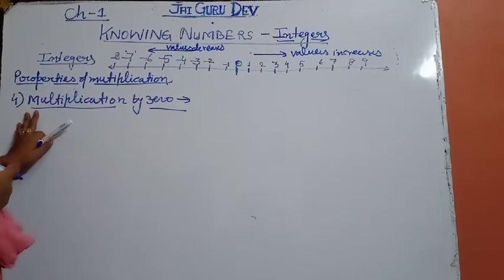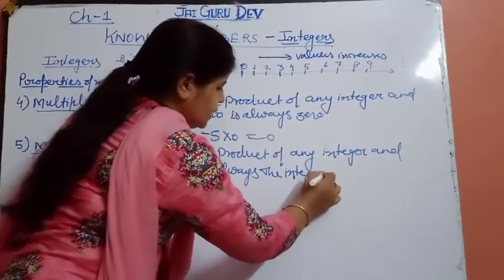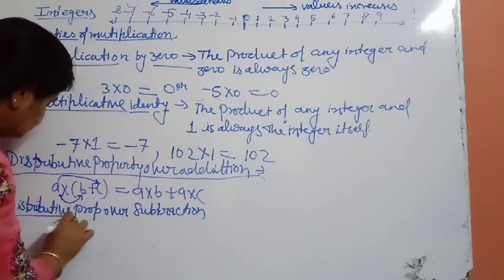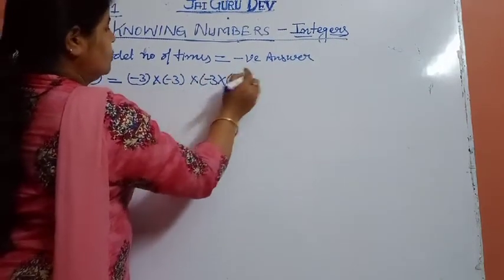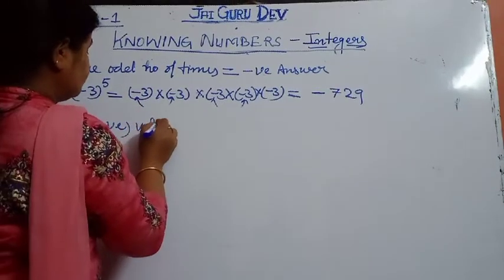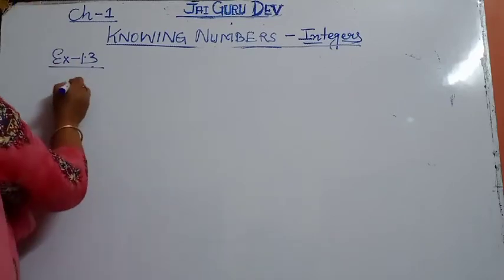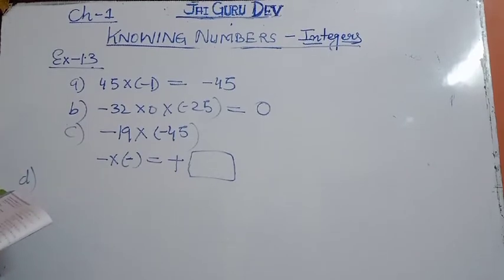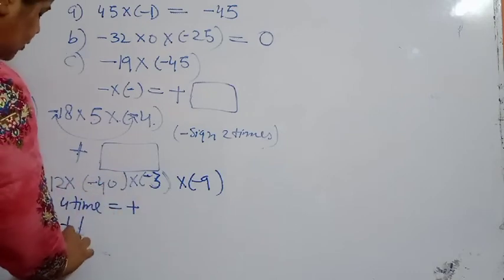Ch: Integers Class 7 (Part 2)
Then Please view Part 3